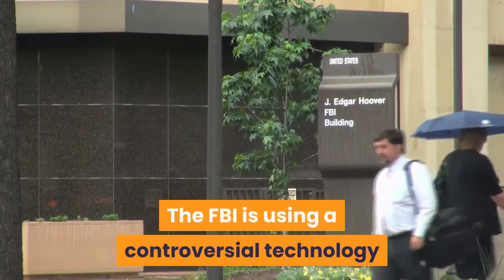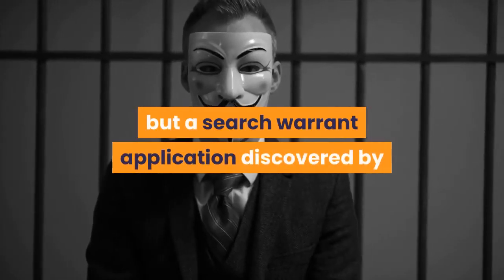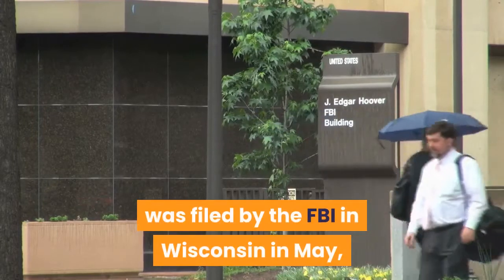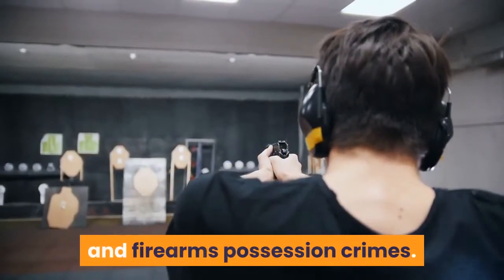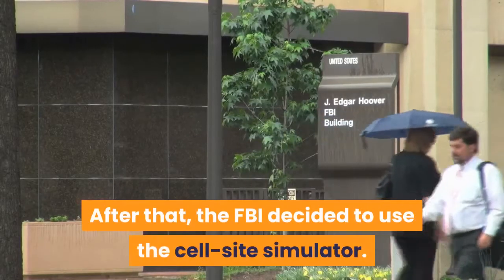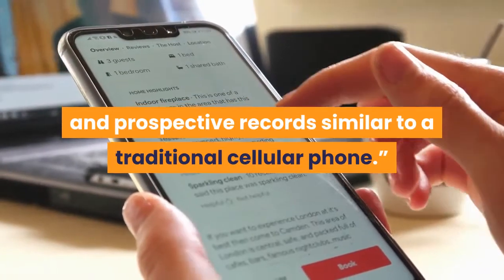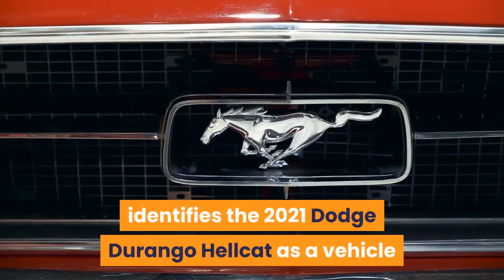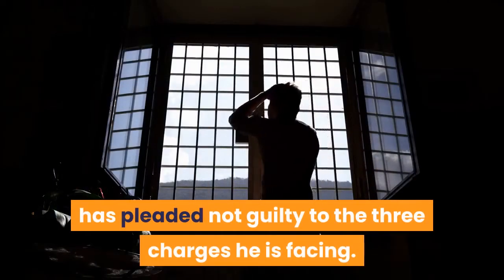The FBI Is Locating Cars By Spying On Their WiFi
The FBI is using a controversial technology traditionally used to locate smartphones as a car tracking surveillance tool that spies on vehicles’ on-board WiFi. Known as a Stingray or a cell-site simulator, the tool masquerades as a cell tower in order to force all devices in a given area to connect into it. Agents can then pick the number they’re interested in and locate the device. Normally that would be a mobile phone, but a search warrant application discovered by Forbes shows it can also be used to find vehicles, as long as they have onboard Wi-Fi. That’s because car Wi-Fi systems act like a phone, in that they reach out to mobile networks to get their data. So it makes sense that police would use it to find a car, though this appears to be the first case on record of it happening. The application to use the Stingray was filed by the FBI in Wisconsin in May, as it sought to locate a vehicle - a Dodge Durango Hellcat - it believed was being used by a man indicted for drug dealing and firearms possession crimes. The FBI had already been given permission to use other kinds of surveillance to locate another vehicle, a “black Jeep,” associated with the suspect, according to the warrant application. Again, they were surveillance techniques traditionally used to track cellphones, the first being a pen register, which gets data from a cellphone provider to monitor connections made by the device to other phones or electronic devices. The second was a so-called “ping warrant,” which shows the locations of cell towers used by a device. That gave them the location of a car dealership, where they learned the suspect had traded in the Jeep for the Dodge, the FBI wrote in its application. After that, the FBI decided to use the cell-site simulator. Towards the end of the warrant application, a federal agent explained why, noting that cars like the Dodge were “frequently equipped with cellular modems inside their vehicles. These cellular modems are assigned a unique cellular identifier and generate historical and prospective records similar to a traditional cellular phone.”“These records can assist law enforcement in identifying the location of the vehicle including patterns of travel and areas where the subject may reside or frequent. Most Original Equipment Manufacturers (OEMs) have partnered with AT&T or Verizon to provide cellular connectivity within their vehicles. A check of open source information from AT&T identifies the 2021 Dodge Durango Hellcat as a vehicle that has a built-in WiFi hotspot that is serviced by AT&T.”The Stingray tool appeared to have helped, with another government document showing the warrant had been executed and that the cell-site simulator had indicated there was a “high probability” the Dodge was located inside a garage. The suspect in the case, Shaft A. Darby, has pleaded not guilty to the three charges he is facing. Having been indicted in March, he was arrested in mid-July.